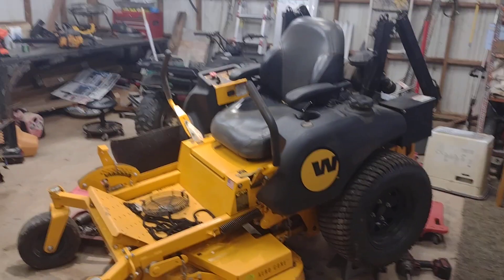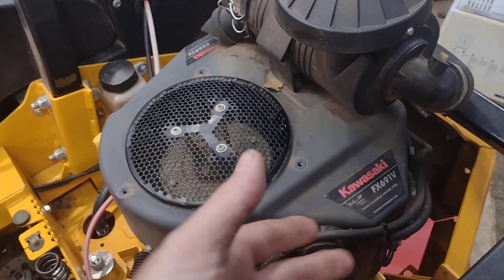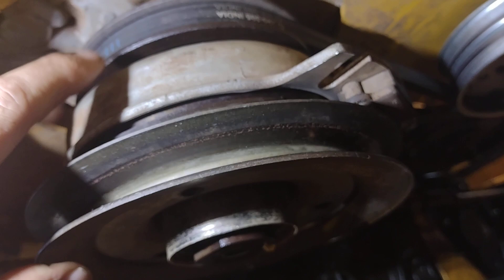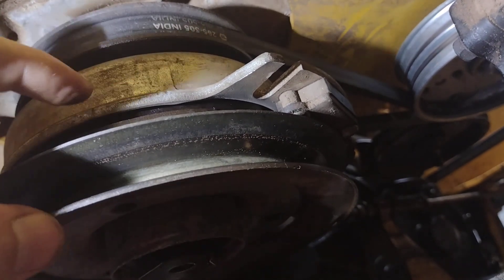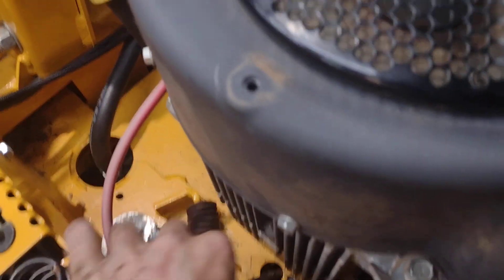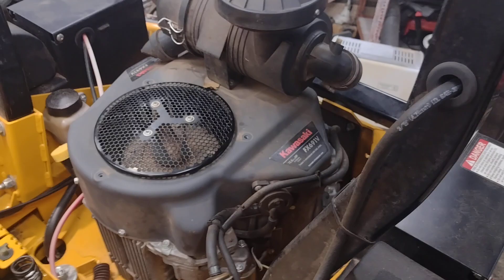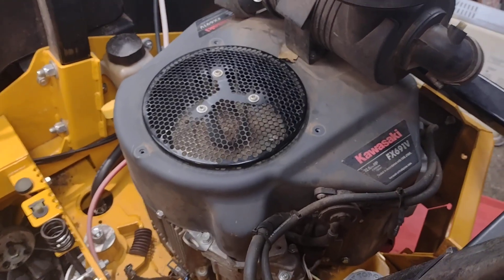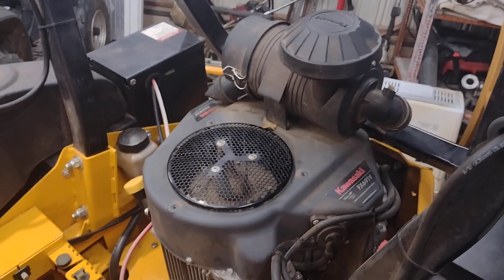Is this engine blown? Stuck PTO? Let's find out!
Is this engine blown?  Going to walk through how to diagnose it properly to know for sure.